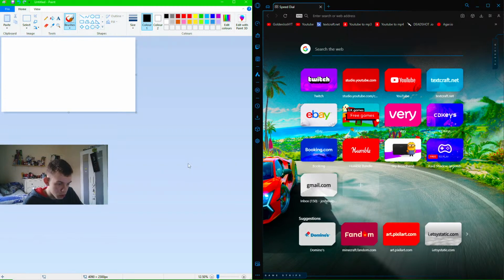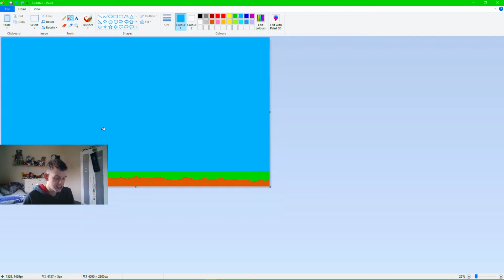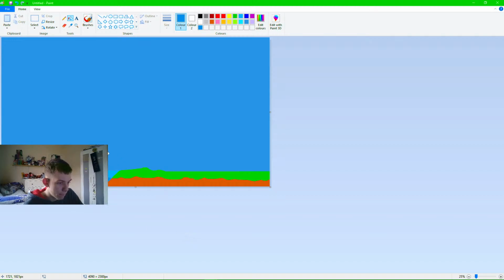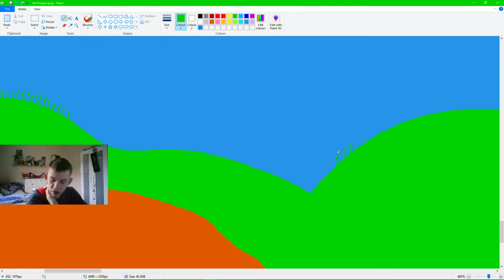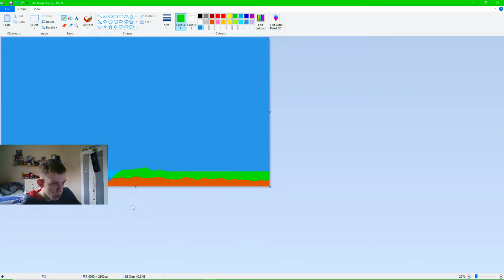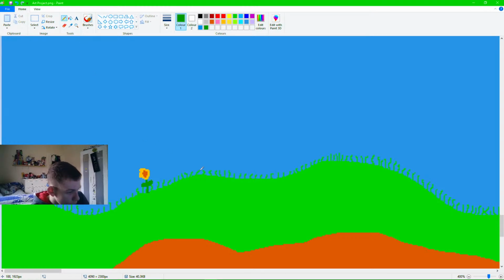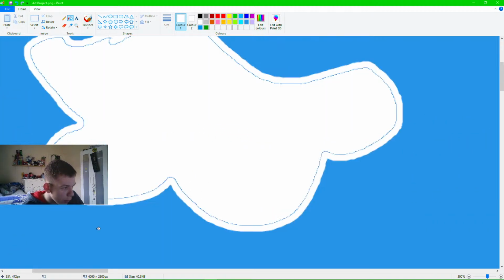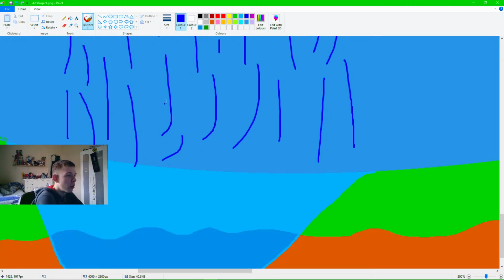Starting a new art project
This an art project I will be working on for a while